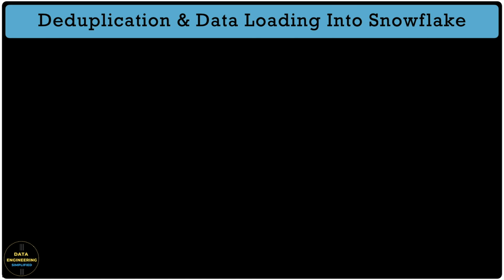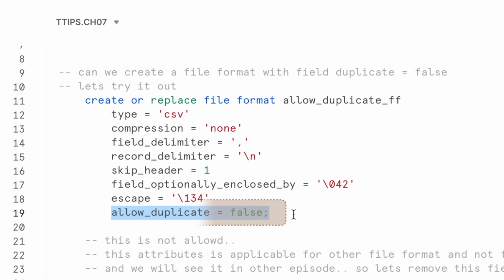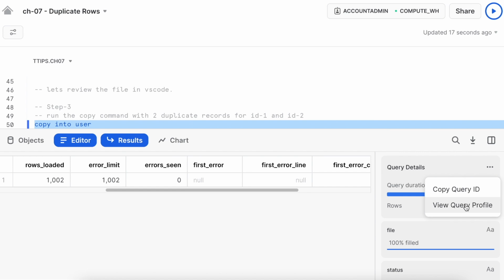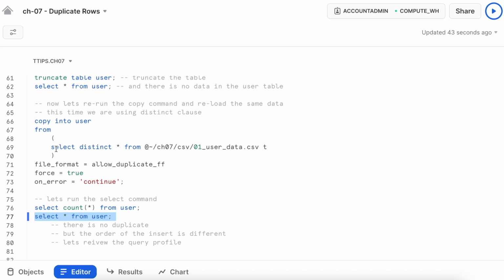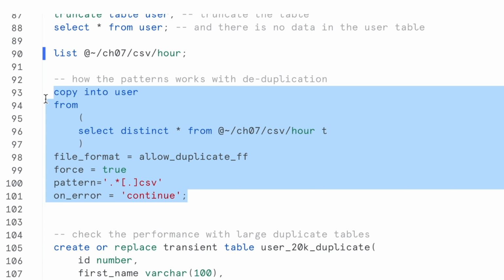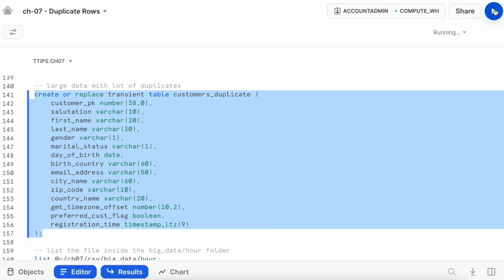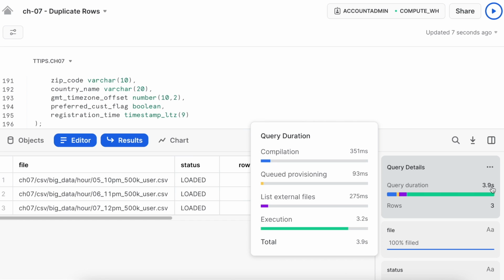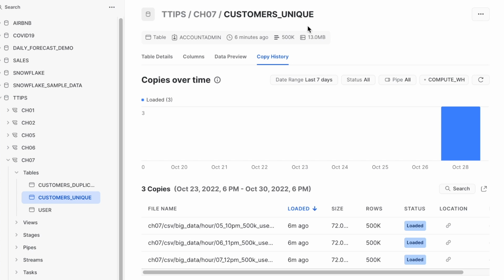Handle Deduplication While Loading CSV File Into Snowflake | Ch-07 | Snowflake Data Loading Approach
Table restrictions are not enforced by Snowflake. One of the usual requirements when loading  data using copy command from external stage is handling duplicate records and how to avoid them (specially when you have large duplicates available or duplicate files)

This episode helps you to describe each of the different data loading cases with duplicate records and help you to solve a problem using hands-on excercise . Once you complete this video, you will be able to answer following questions

1. Does File Format has de-duplication parameter?
2. Does Copy command has de-duplication parmaeter?
3. How to handle data deduplication with copy-select statement?
4. How to handle duplicate data which is spread across many files in partitions folder inside external stage.

🚀🚀 Episode-07 Chapters 🚀🚀
➥ 00:00 How to handle data deduplication
➥ 01:34 What Is Covered In This Chapter-07
➥ 02:01 File Properties for Allow_Duplicate Flag
➥ 04:56 Deduplication & Partitioned Files
➥ 09:53 Deduplication Performance for large file
➥ 14:58 Copy History For Data Loadi
➥ 15:41 Why to subscribe
➥ 16:28 What's Next

Following links for Season-1 (S1) & This video is Episode-6 (S1E7)